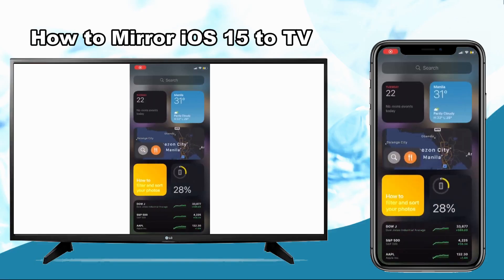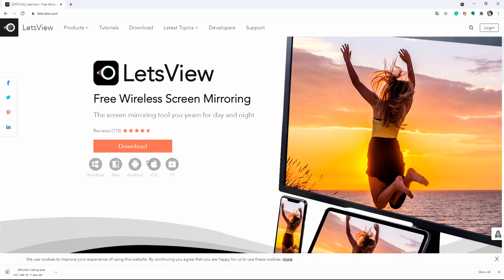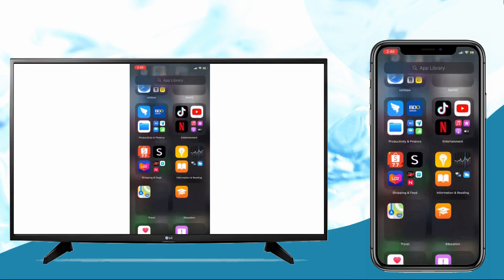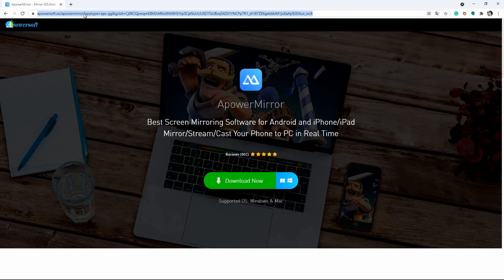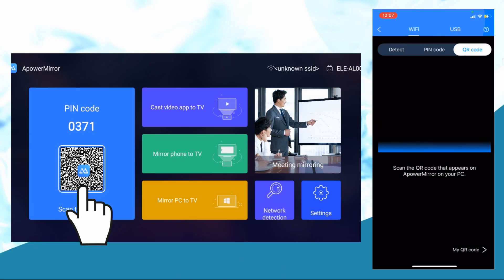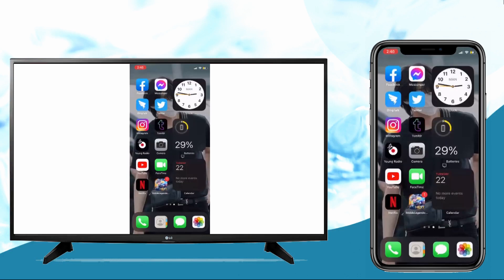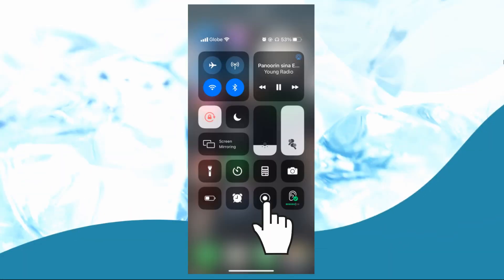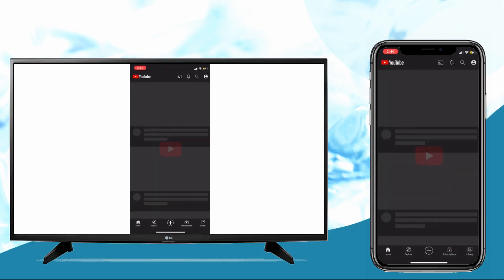How to Mirror iOS 15 to TV | iPhone Screen Mirroring